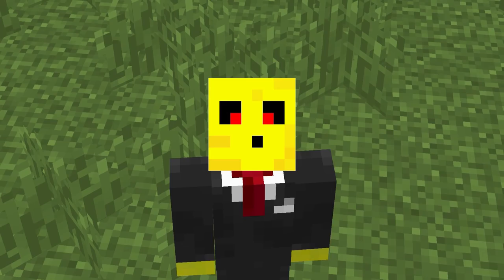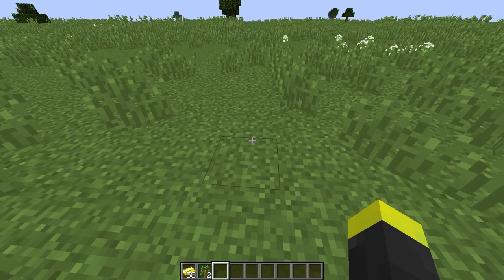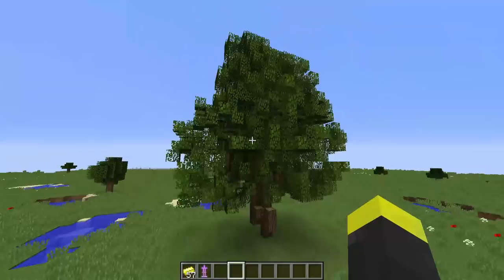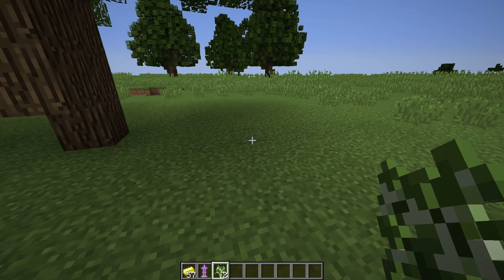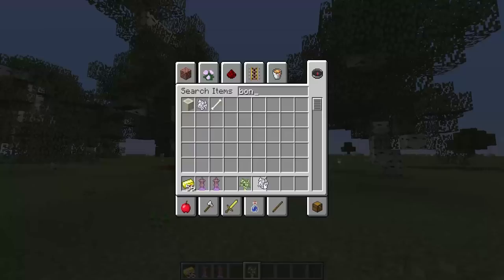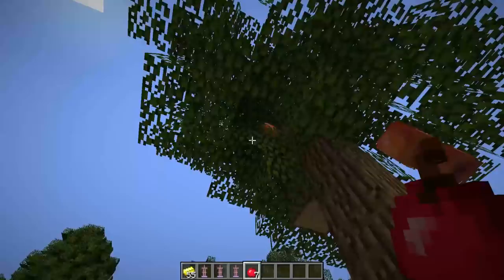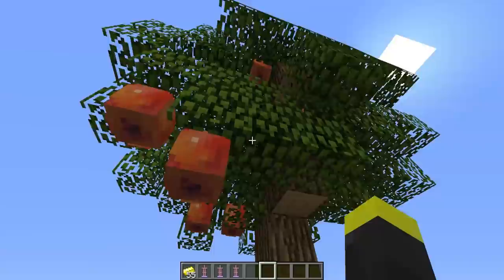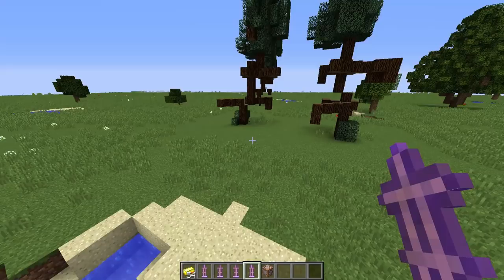Better and GIANT TREES in one command!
I created a command which improves trees, you can get giant oak birch and pine trees. There's also a little addition the apple tree!

✔️ You've got an idea for a video? tell me!

✔️ Stay updated on the projects I'm up to!